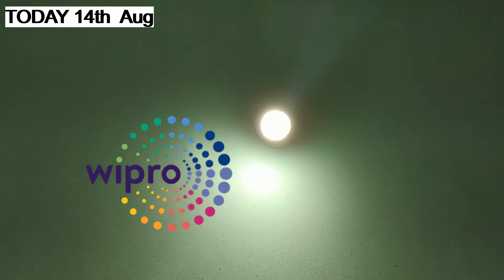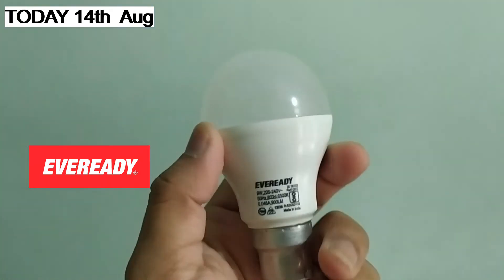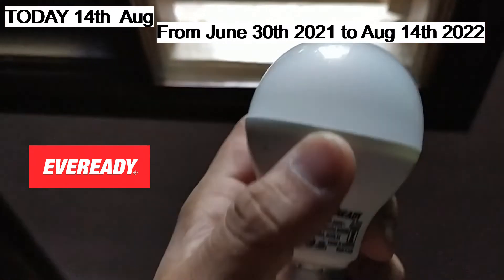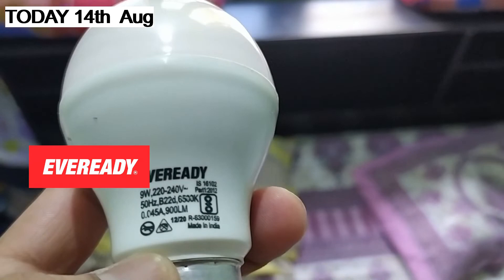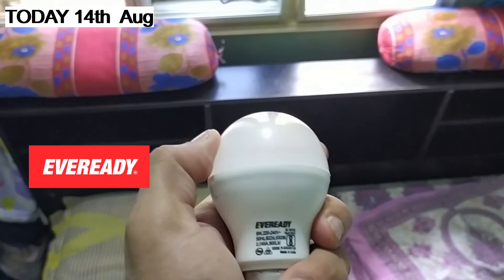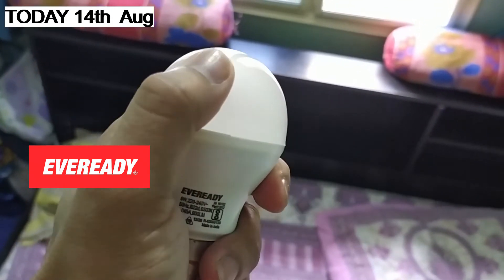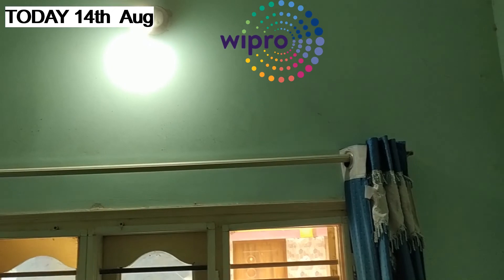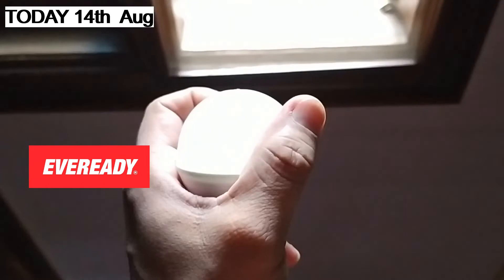Wipro tejas vs Eveready Led Review who won after 1 Year use